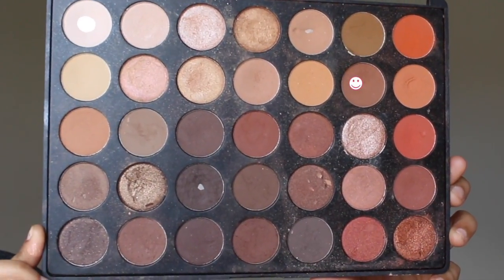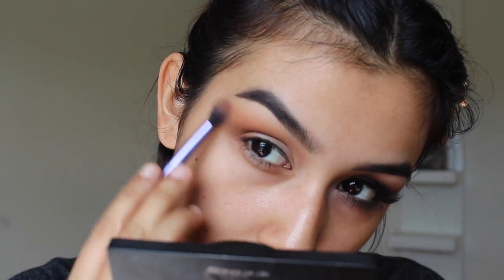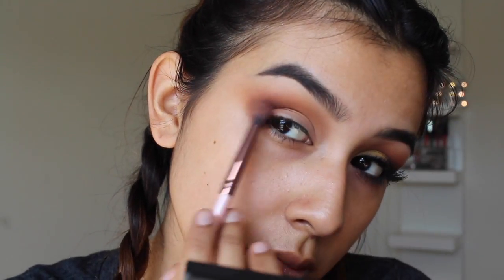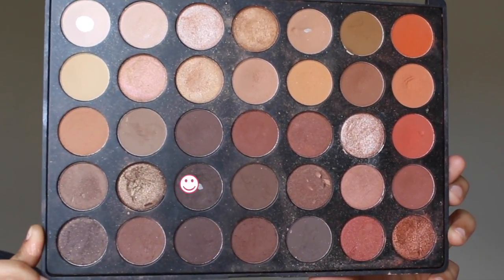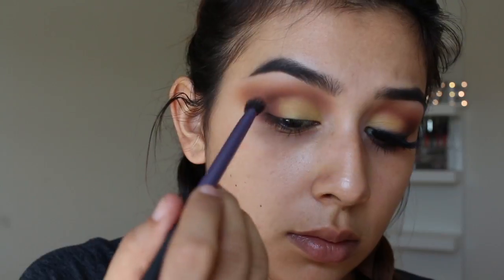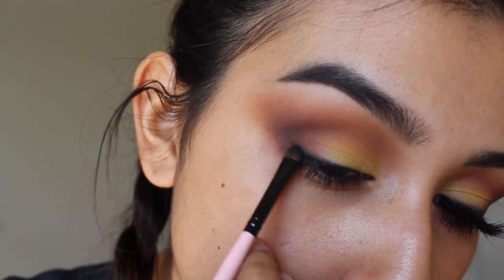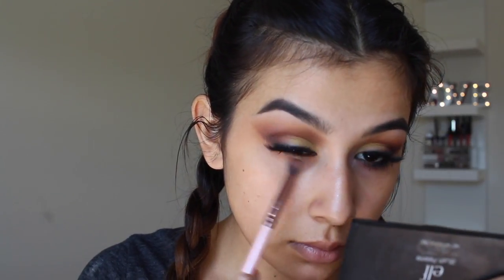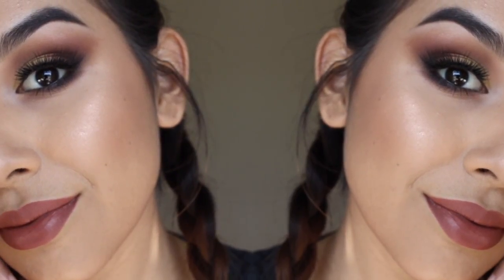Yellow and Brown Smokey Eye Tutorial | Monika Zamudio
So i first want to say that I am currently in the middle of fighting a cold so i sound a little stuffy JUSSSST so you guys now so don't judge me lmao. I wanted to create this smokey eye and I love how it came out with a little pop of color on the lid! It doesn't require winged eyeliner so its pretty easy to achieve,
LOVE U ALWAYS

Products mentioned:
Urban Decay "Blackout"
Kryloan yellow eye shadow
Jordan black liner
I applied the lashes off camera but they are stacked using both Kiss "Flirty" lashes and Ardell " Wispies"

XOXO, MONIKA.